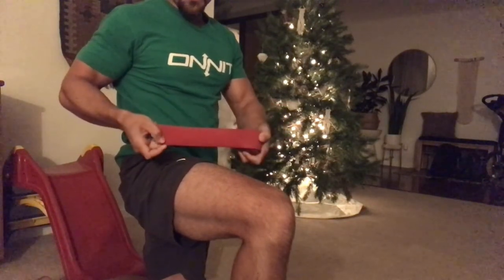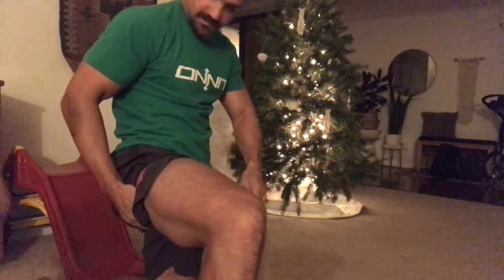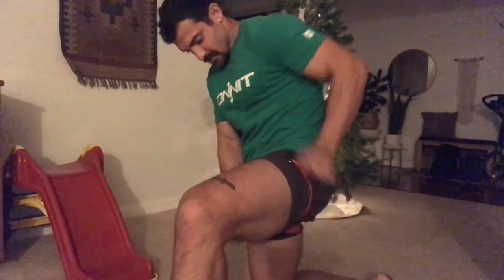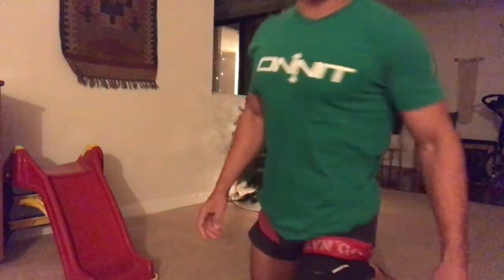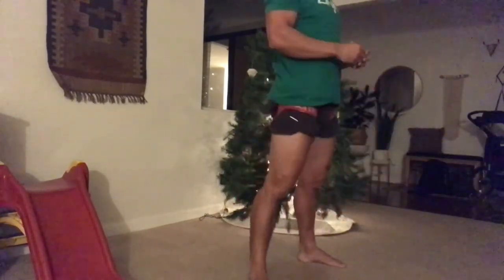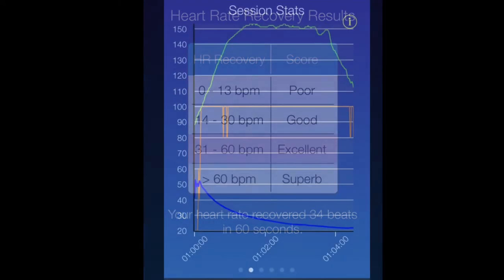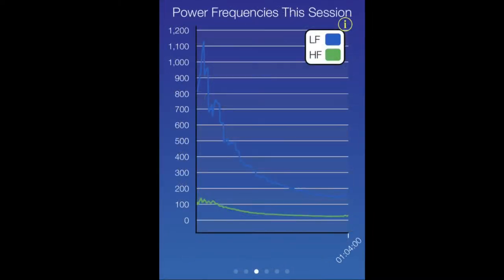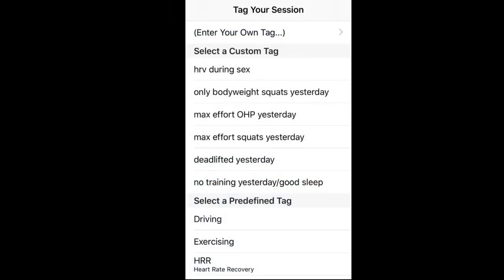3000 Squats! Blood Flow Restriction And Heart Rate Recovery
Heres an article I wrote about blood flow restriction training a while back:

Heres the app I use to track my Heart Rate Recovery

Heres the chest strap I use: